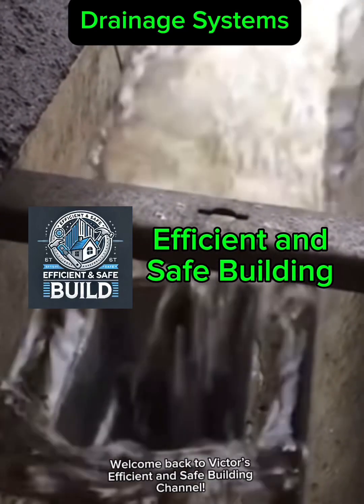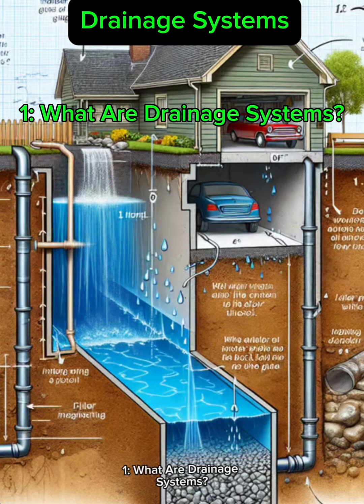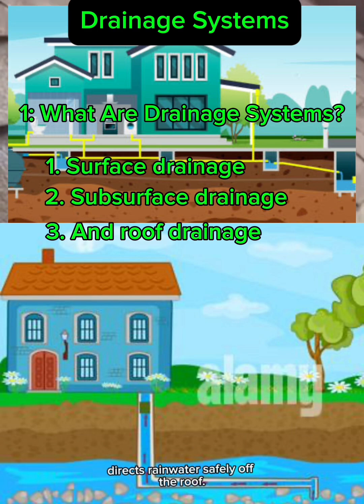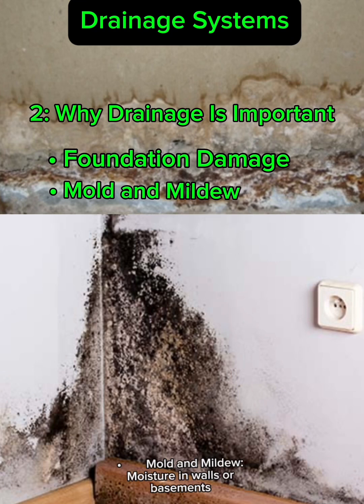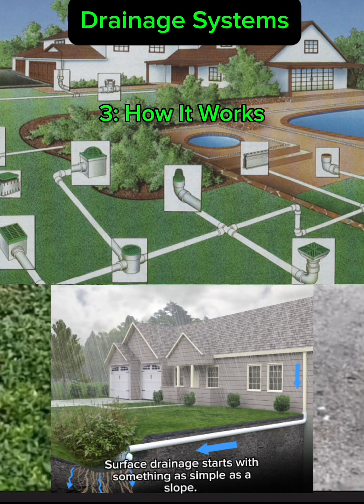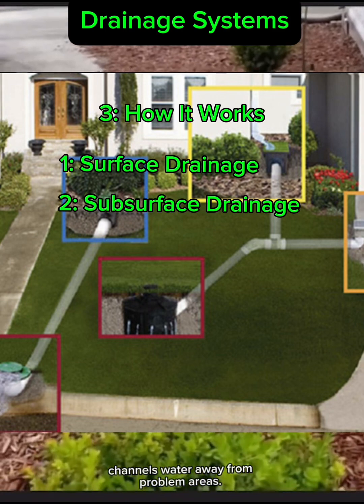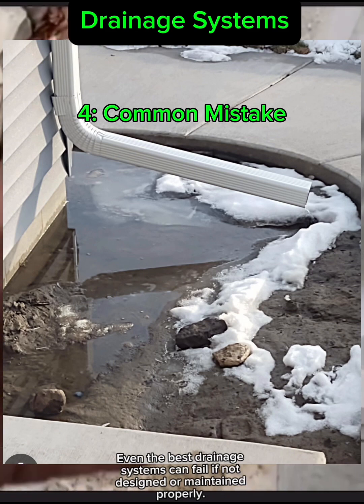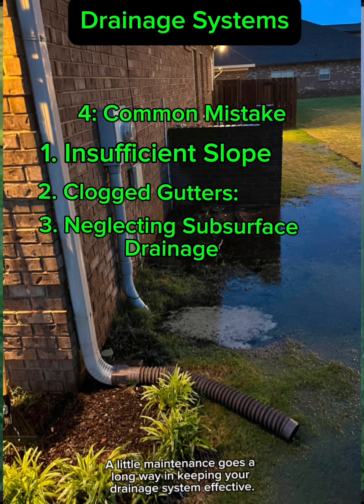Hidden Heroes of Construction: The Essential Role of Drainage Systems🏠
Did you know that one of the most critical aspects of a building’s longevity is often invisible? Drainage systems are the hidden heroes that protect homes and structures from water damage, mold, and foundation failure. In this video, we’ll uncover the secrets behind surface, subsurface, and roof drainage systems and explain how they work together to keep your home safe and dry.

We’ll also highlight common mistakes in drainage design and share practical tips for installing a French drain or maintaining your gutters. Whether you’re a homeowner or a construction enthusiast, this guide will help you understand the importance of proper water management.

🌧️ Topics Covered:
 • What are drainage systems and why are they important?
 • How surface, subsurface, and roof drainage systems work.
 • Common mistakes that can compromise your home.
 • DIY tips for installing and maintaining drainage systems.